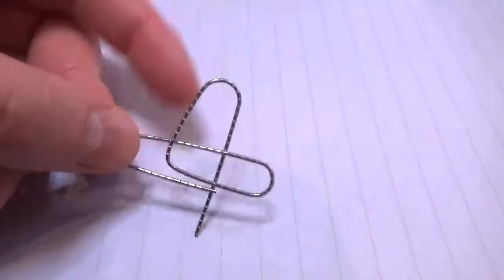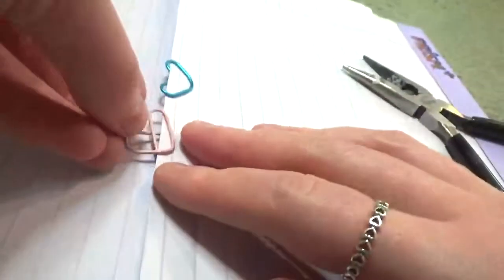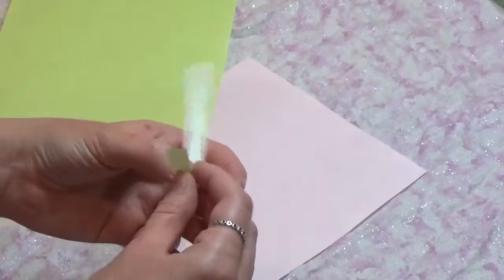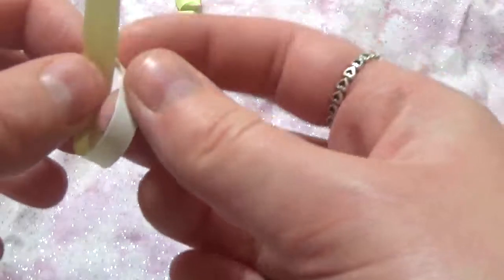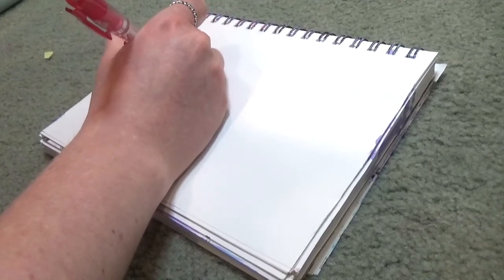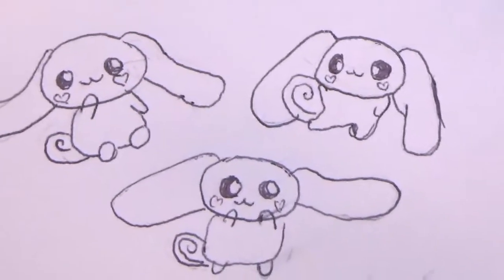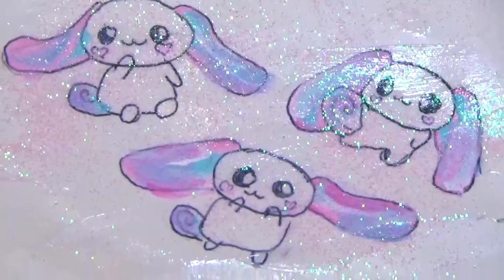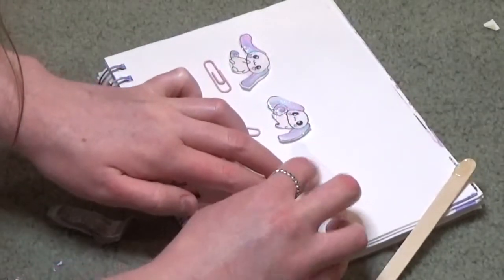EASY CUTE DIYS | Kawaii!!!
Hello friends in this video I show you guys how to make some super cute DIYs with things you probably have at home (paper clips, paper, glitter, etc!) I hope you enjoy.

Lauren Lawless
Lafayette CO 80026